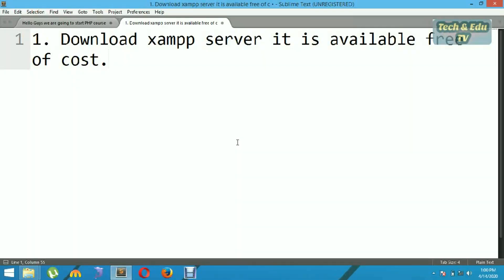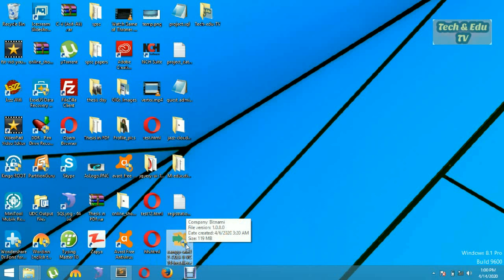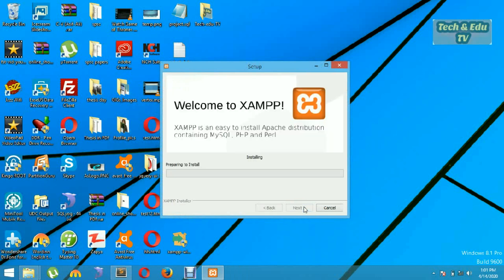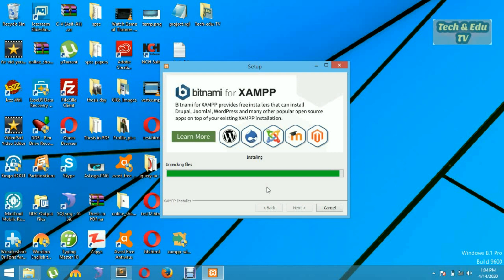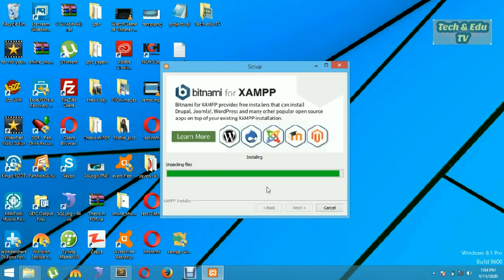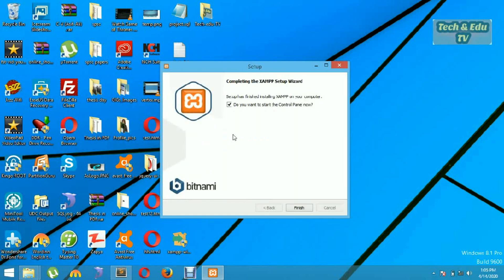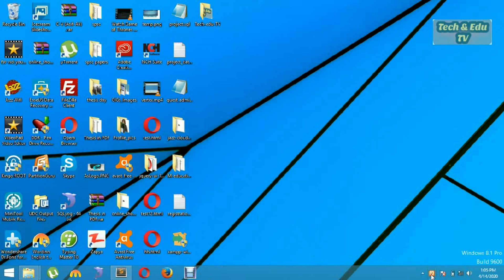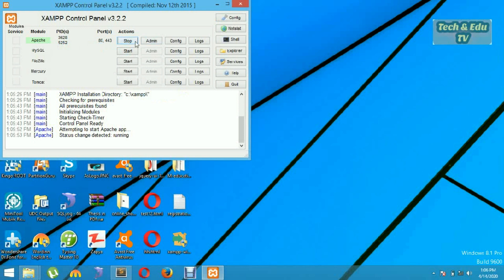How to install xampp server on Windows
This video will elaborate the process of installation of xampp server step-by-step.
How to run xampp server.
xampp is server software, which is used and required to work on websites, web pages and web based  applications.
if you want to work on php then first thing for you is to install xampp server on your laptop or computer.
running and operating xampp server is explained in this video please watch complete video for better understanding and proper results.

To download xampp for various versions of operating systems
Windows OS
Linux
OS X

official and free of cost xampp server can be downloaded from link given below,

regards: TEF TV ( Tech & Edu Tv )